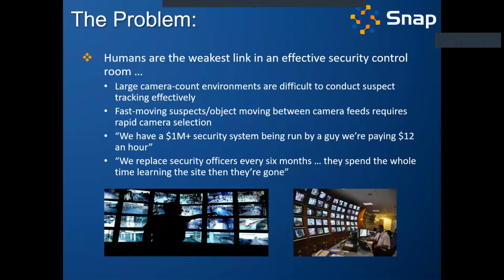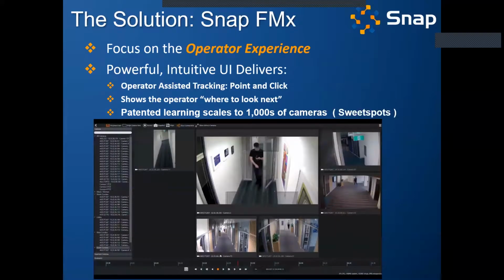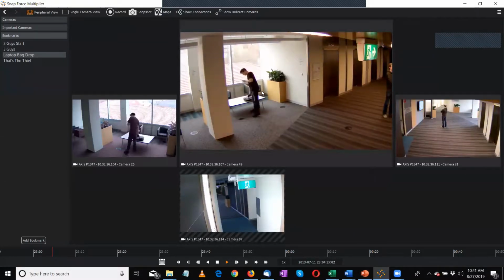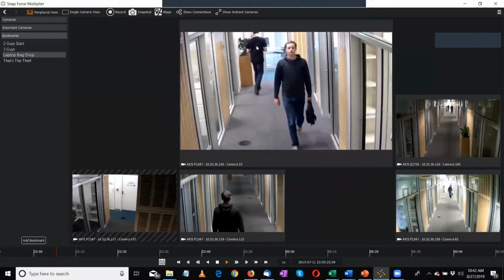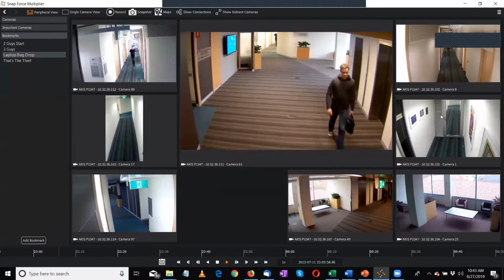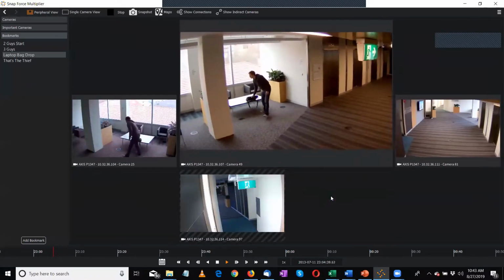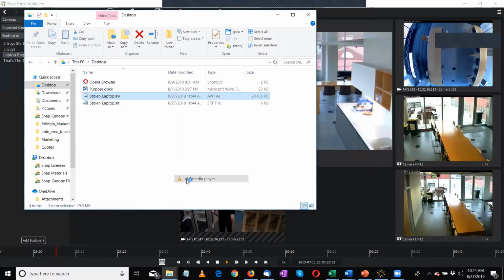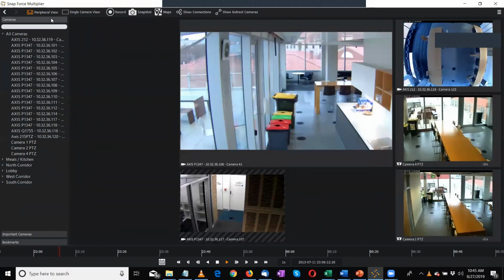Snap Sales Demo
A sales demo video on showcasing the value of the Snap Surveillance product...     Force Multiplier / Video Shepard